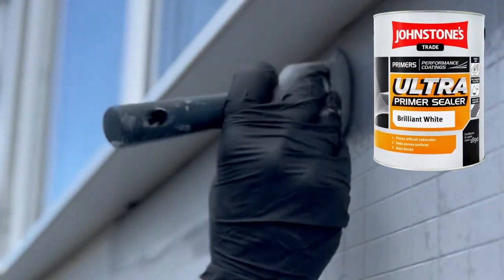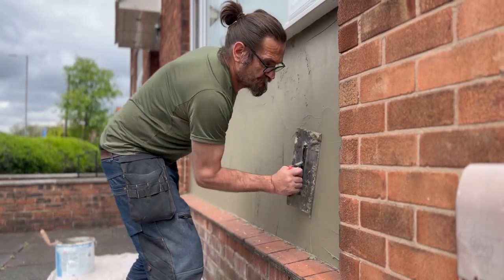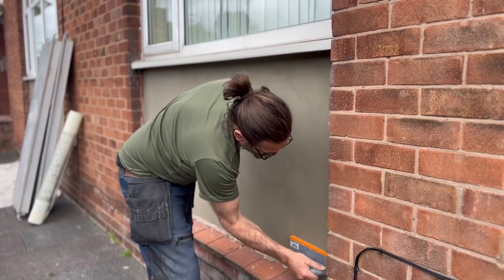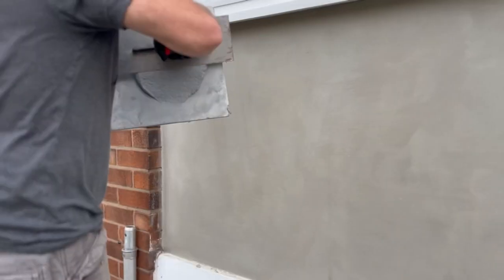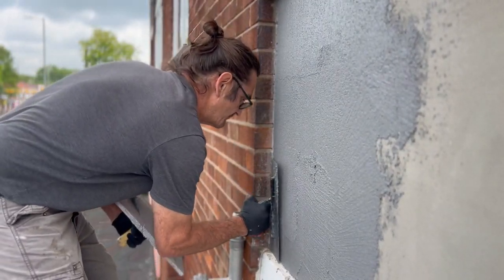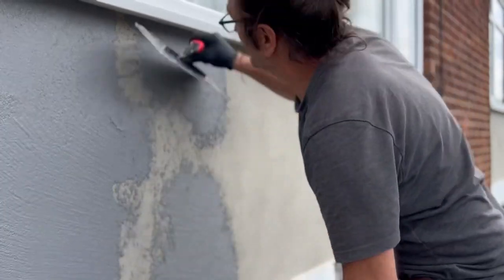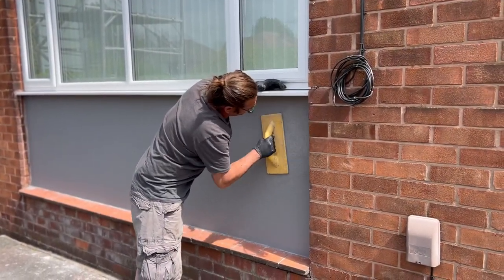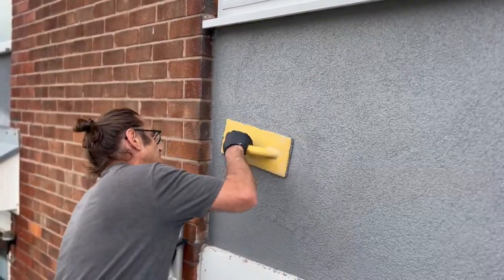Watch me render. skirt walls easy and fast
Watch me render these skirt walls it’s easy and fast. I believe anyone can render all it takes is practice. The days of sand and cement render are truly gone, it was not a easy task but these days there are tenders that make the job much easier, faster and better. Silicone enhanced tenders are light strong and have a superior water proofing then the traditional cement renders. With top costs that can be offered in any colour they make the perfect material for properties of all sorts. No Maintanance no yearly painting and the best part is you can learn and do it yourself with a little practice yuh will be doing those small rendering projects at home. Maybe even gain some brownie points from your partner. This render consists of a base coat and a top coat it’s a silicone enhanced render and it’s quite forgiving so mistakes can easily be corrected as long as it’s still wet. The base coat consists of one coat followed by applying a mesh then a second coat that it’s sponged smooth. Your final coat is a 1.5mm thin coat of your choice of colour. Applied with a trowel and then rubbed down with a float to create the perfect texture and look.